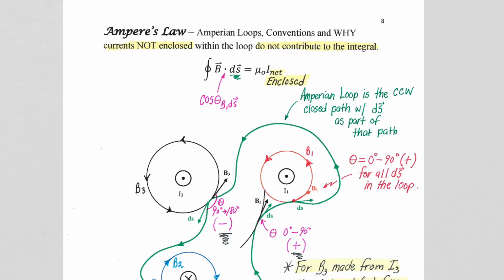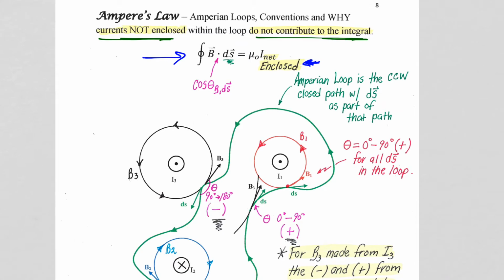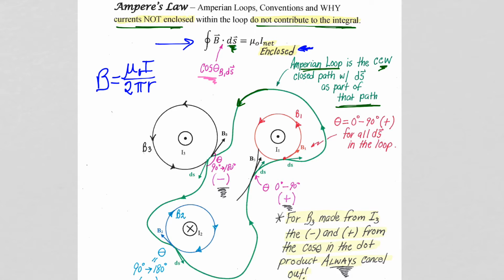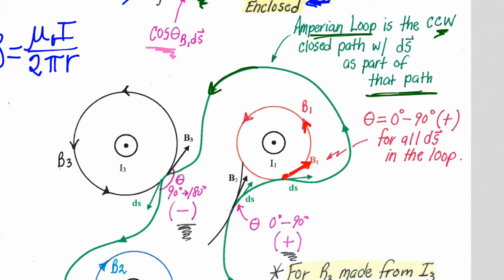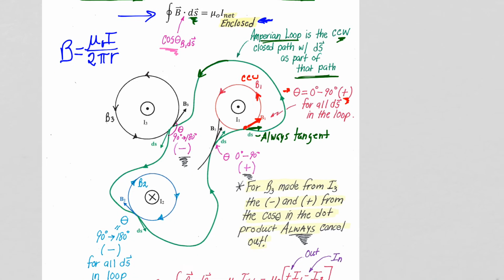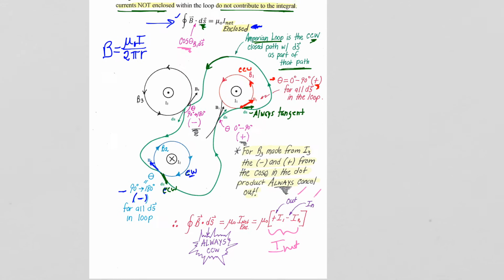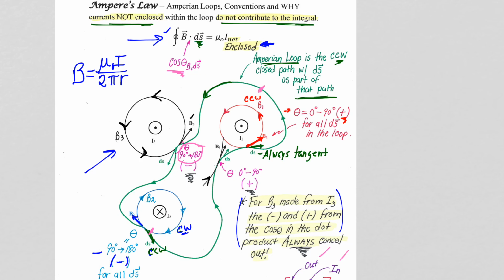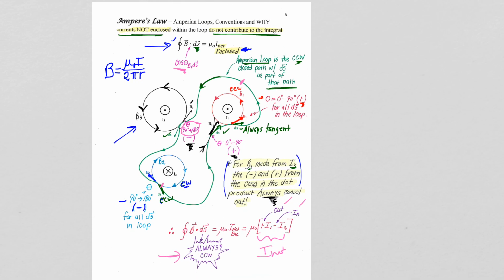7 Ch31 Ampere Guided Notes Lesson 7